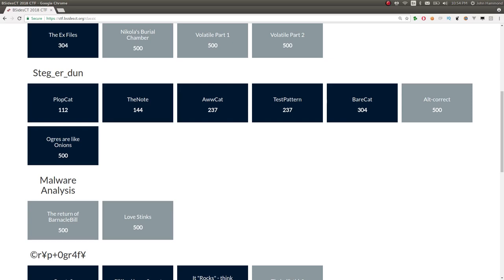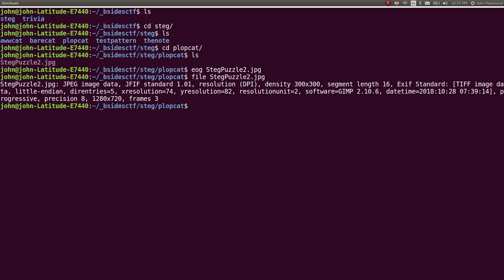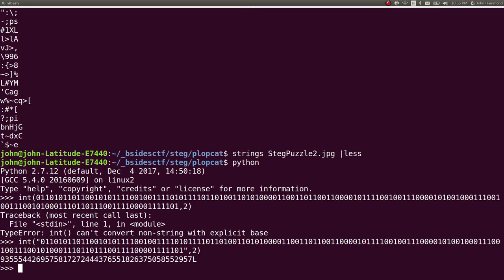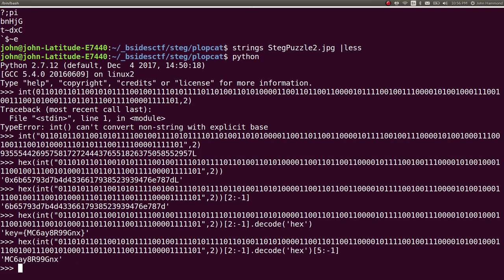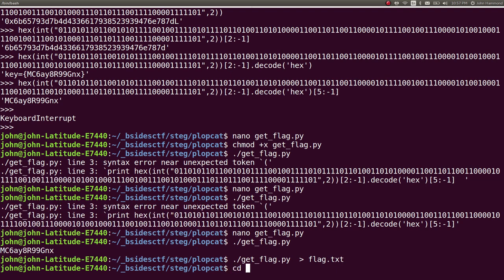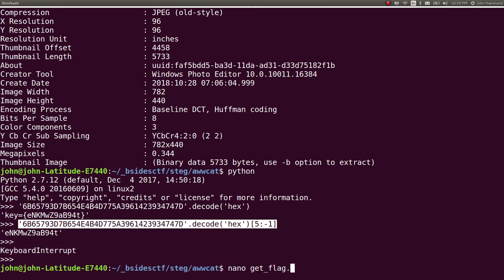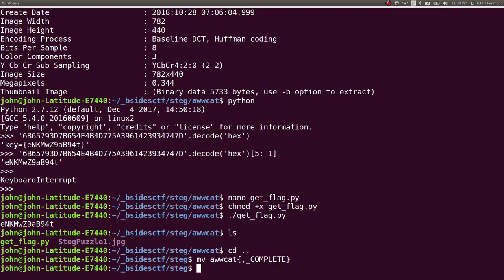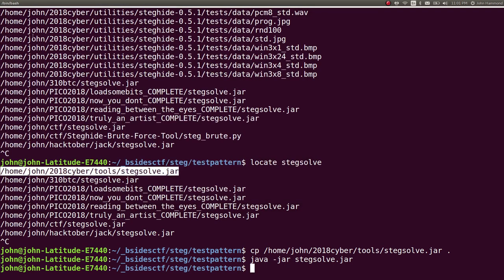Steganography (1/2) BsidesCT CTF 2018